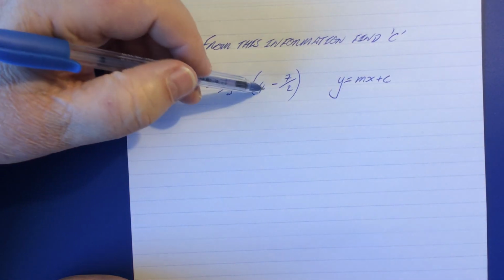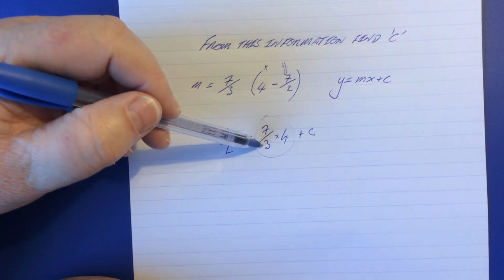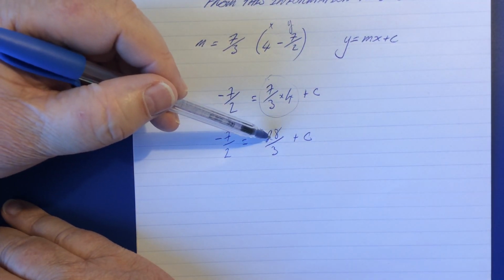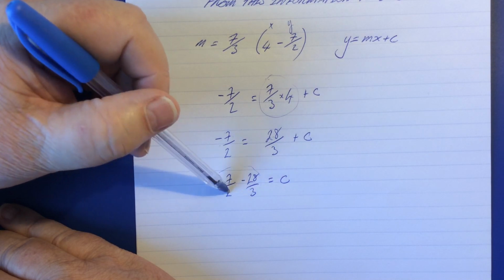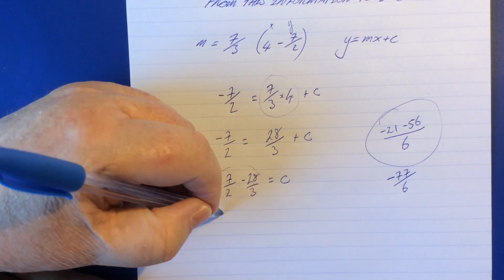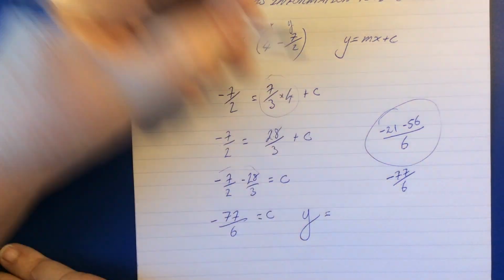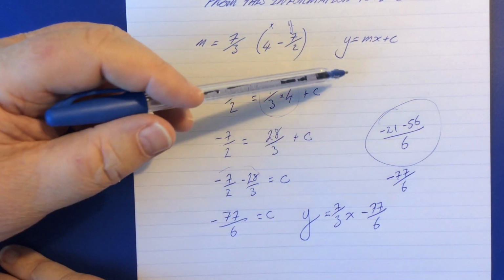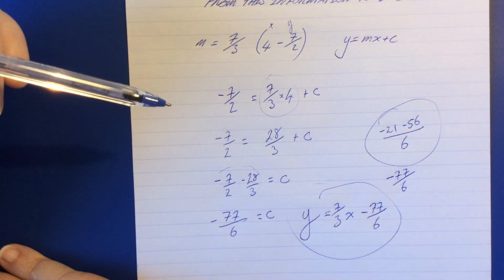Given the gradient and a point on the line it generates find the linear equation.